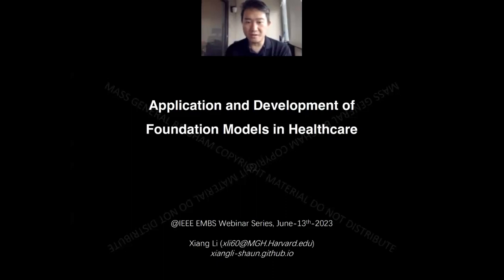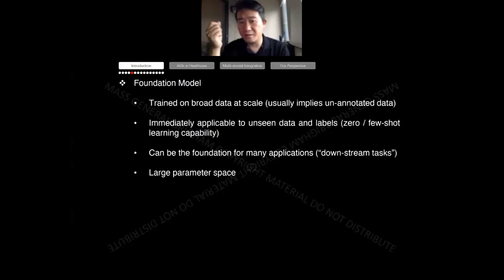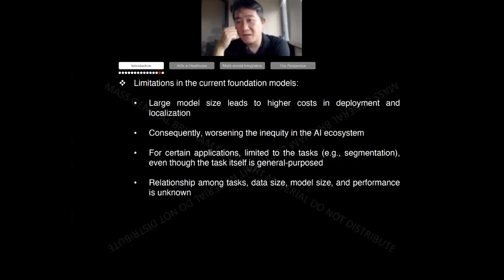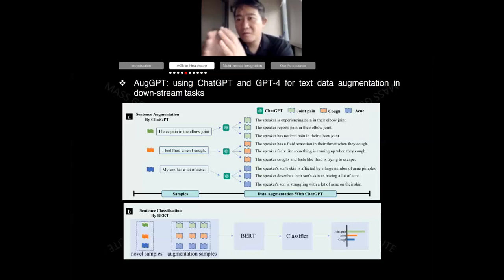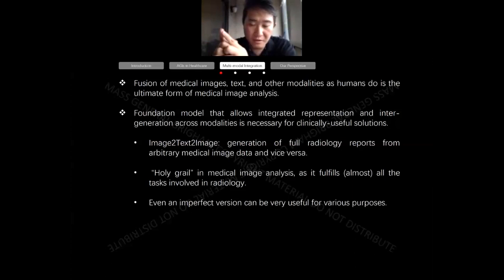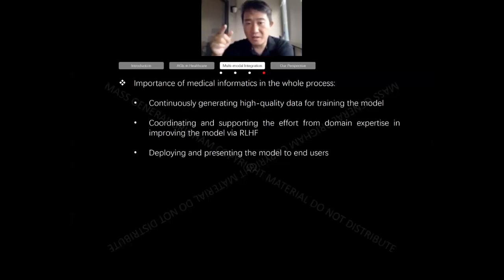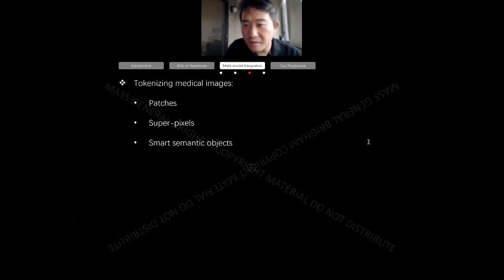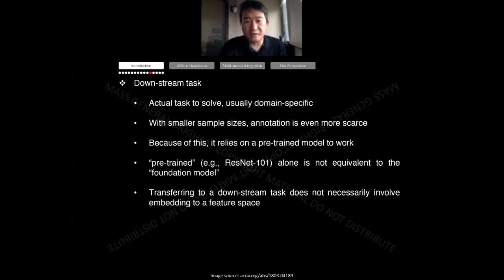Webinar #20 - Application and Development of Foundational Models in Healthcare - Dr. Xiang Li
Abstract: Recent advances in natural language processing (NLP) and artificial general intelligence (AGI) have led to the development of powerful large language models (LLM) such as the GPT (Generative Pre-trained Transformer) series. These models are pre-trained on vast amounts of text data with human feedback and have demonstrated exceptional performance in a wide range of NLP tasks. However, two challenges remain in fully leveraging the power of LLMs and, more generally, large AGI models: the first challenge is the model adaptivity to specific domains, such as healthcare, where data has a highly heterogenous distribution compared with general domain and are difficult to be accessed. The second challenge is the integration of multiple data modalities, where in most application scenarios, the task is characterized by more than one data modality (e.g., image) beyond text. Here we will summarize our current line of work addressing these two challenges, including different schemes for prompt designing and engineering, coarse-fine domain adaptation, model localization, and our ultimate goal of developing multi-modal healthcare foundational AI.

Bio: Dr. Xiang Li is an Instructor of Investigation at the Massachusetts General Hospital and Harvard Medical School. He received his bachelor’s degree from the School of Electronic Information and Electrical Engineering at Shanghai Jiaotong University and his Ph.D. degree from the Department of Computer Science at the University of Georgia, advised by Distinguished Research Professor and AIMBE Fellow Tianming Liu. After graduation, Dr. Xiang Li joined Massachusetts General Hospital and Harvard Medical School as Research Fellow, with mentorship from Dr. James Thrall, Chairman Emeritus of MGH Department of Radiology, along with Dr. Quanzheng Li, the director of MGH/HMS Center for Advanced Medical Computing and Analysis. Dr. Xiang Li's research focus includes developing artificial intelligence solutions for analyzing healthcare data, especially fusion across imaging and non-imaging data, and developing medical informatics systems for smart data management and AI deployment in the clinical workflow. He is the founding chair of the International Workshop on Multiscale Multimodal Medical Imaging. He has received multiple funding support from NIH for his research on multi-modal imaging fusion and clinical decision support. Dr. Xiang Li’s work has been awarded by MGH Thrall Innovation Grants Award (2022), NVIDIA Global Impact Award (2018), ISBI Best Paper Award (2011, 2013 and 2020), and IEEE TRPMS Best Paper (2022).